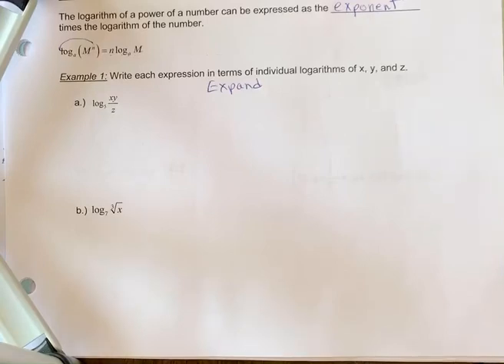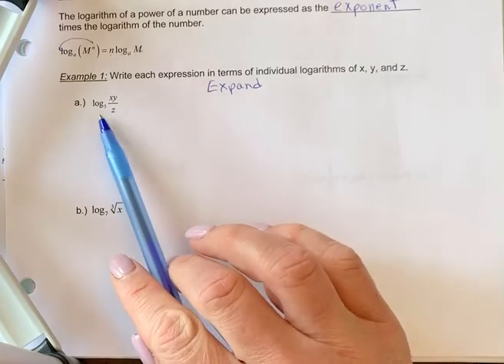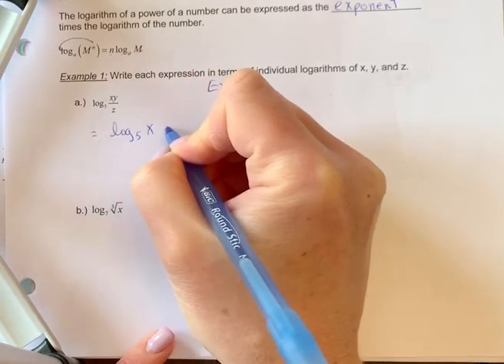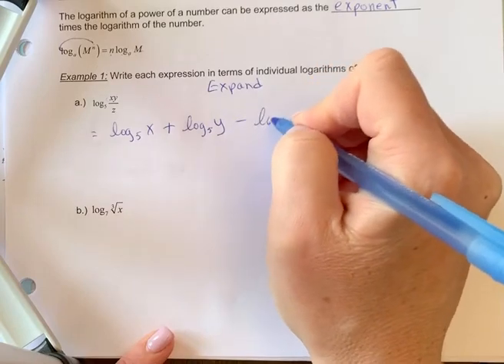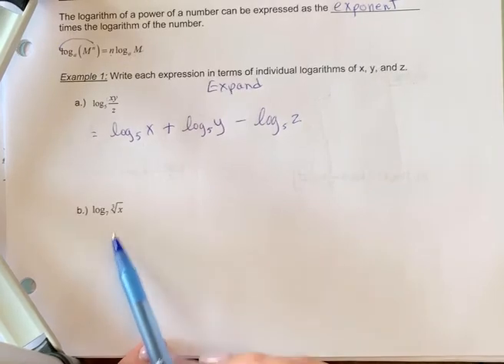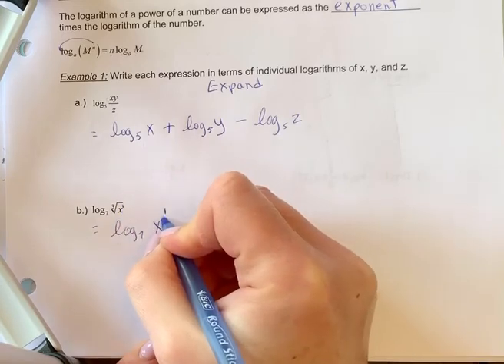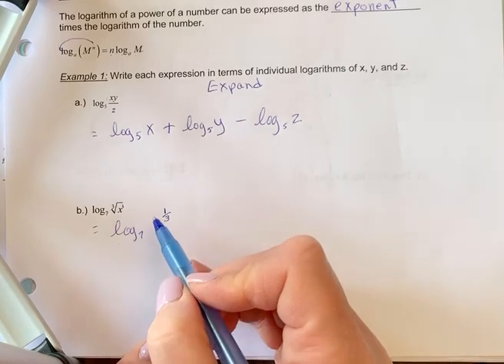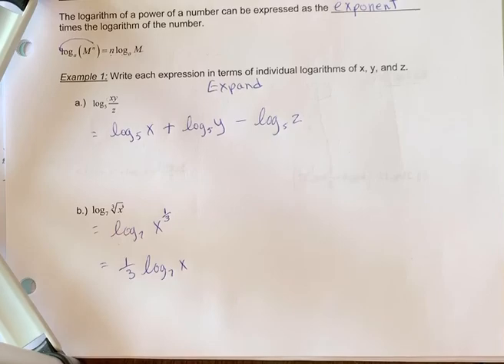Ex 1. Laws of Logs